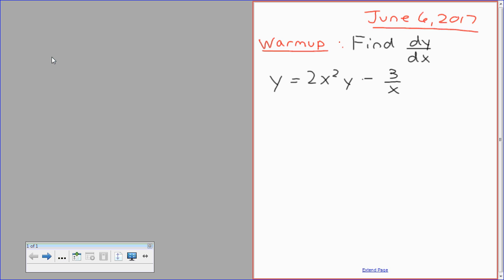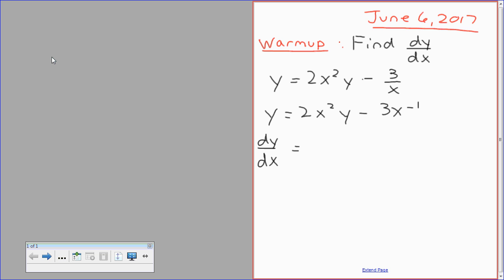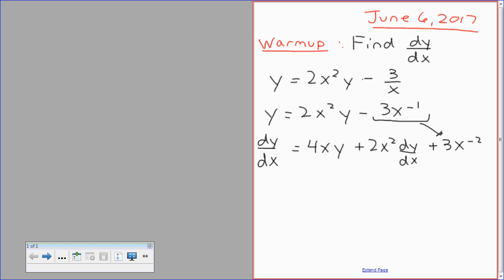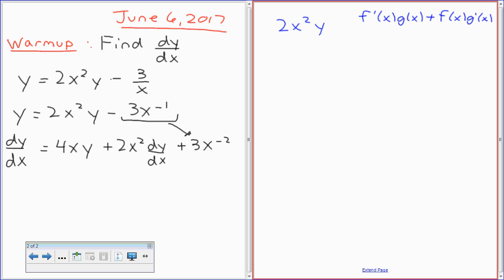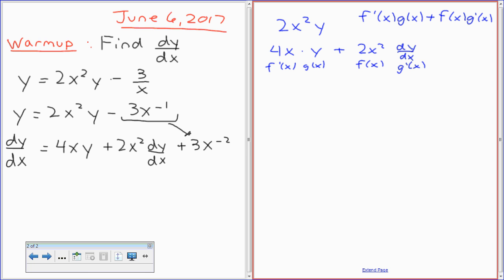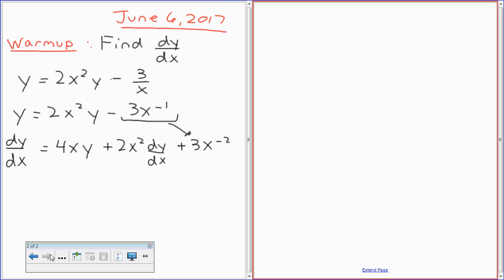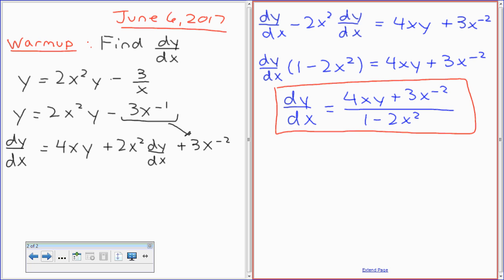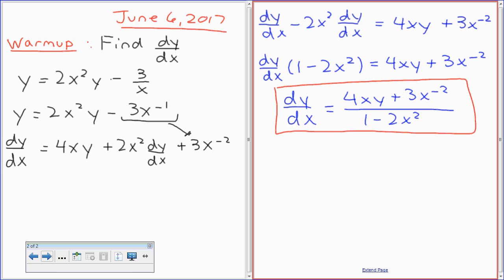MCV4U June 6 Part 1